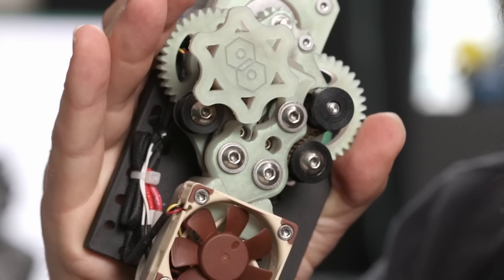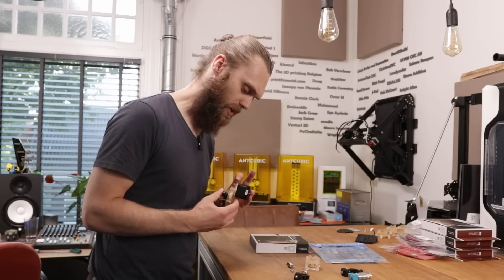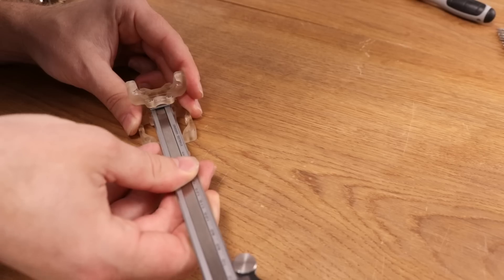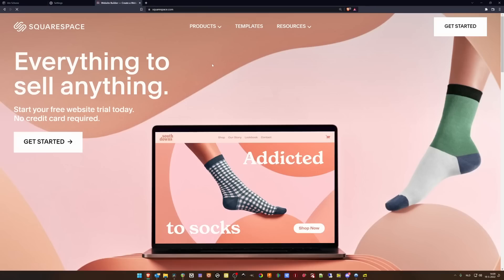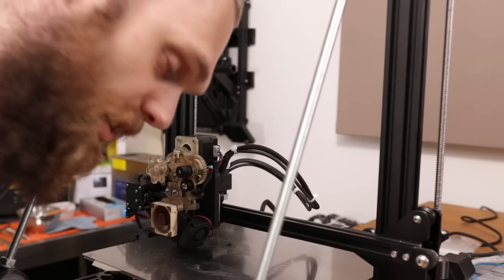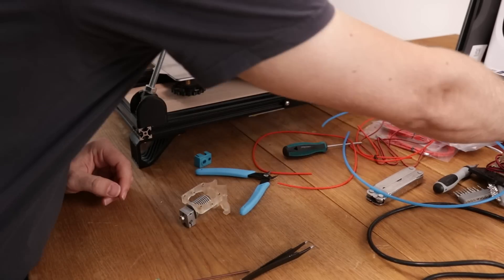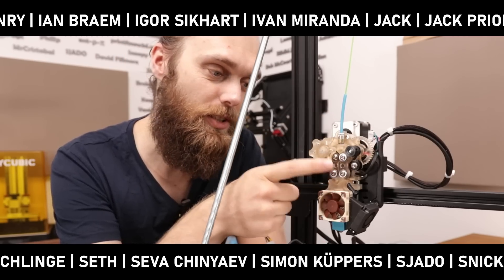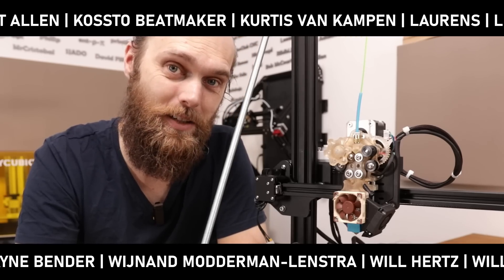I Designed an Adapter to Swap Between Hotends!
In this video I show the concept of quick swapping between different hotends on the experimental belt driven extruder AKA The Proper Extruder. This idea is inspired from one of my first videos about a swappable hotend.

The equipment I mostly use:
FDM printers:
- Creality Ender 3 pro
- Creality Ender 3 S1 pro
- Creality CR-30 Printmill

Resin printers:
- Anycubic Photon Mono X
- Anycubic Photon Mono X 6K
- Anycubic Photon M3 Max

Tools:
- Proxxon Micro-press MP 120

Chapters:
0:00 Intro
0:16 The concept
0:54 Satisfying montage
2:37 Adding the electronics
5:16 Squarespace
6:21 First test
8:08 Making the other tools
9:45 Explaining the concept
11:16 3D print montage
12:17 Rounding up